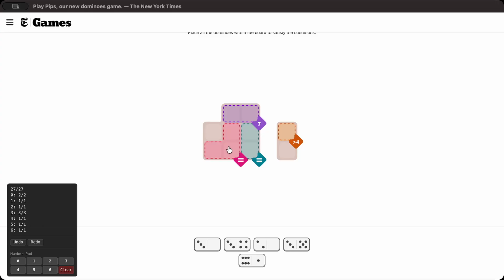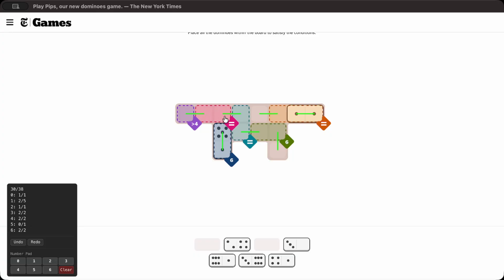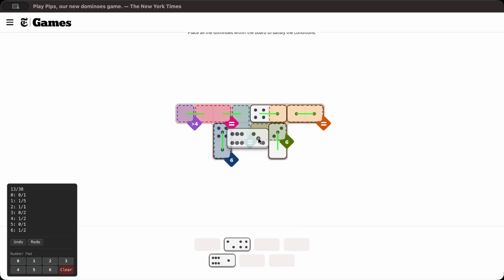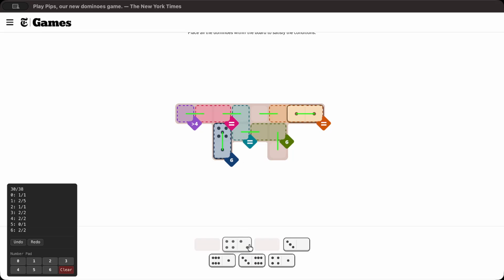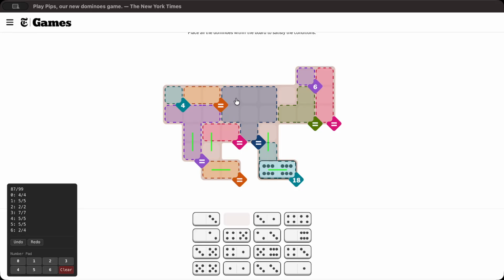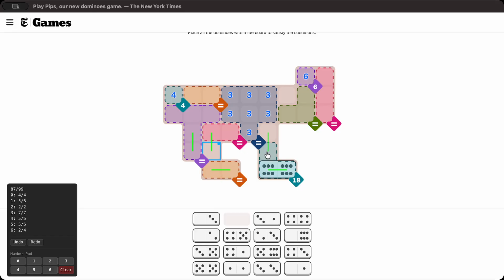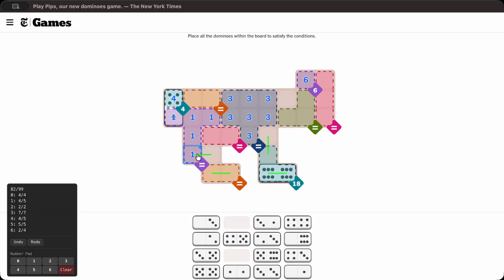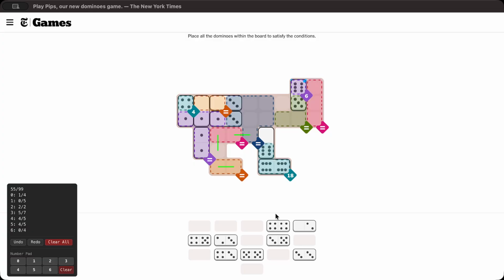NYT Pips | All Difficulties | March 9th, 2026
Daily NYT Pips solve - Easy, Medium, and Hard.

A visual logic puzzle where you arrange dominoes to fill the game board. Complete the puzzle by ensuring all conditions are met.

Watch me solve all three difficulty levels for today's puzzles!